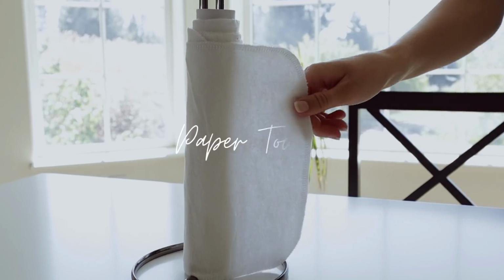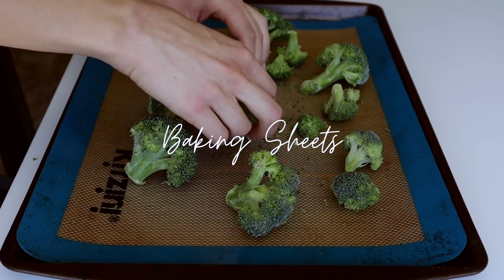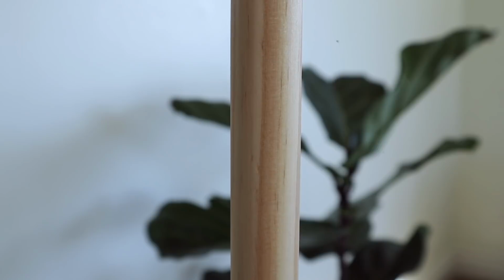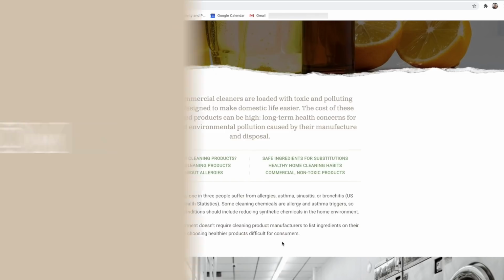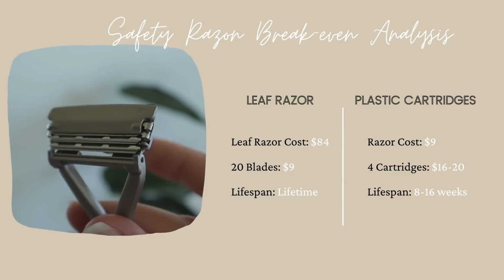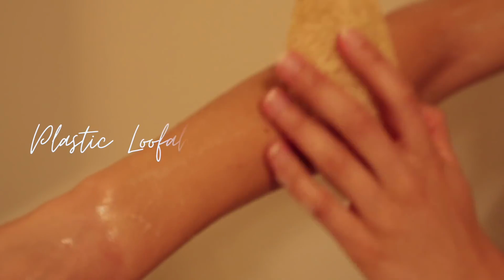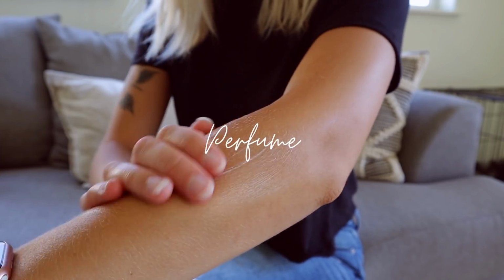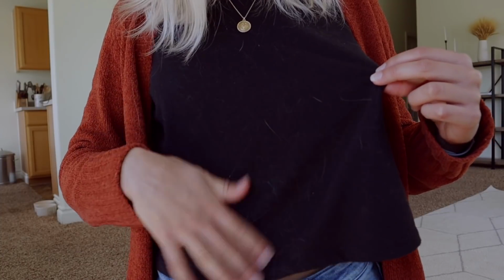24 THINGS I NO LONGER BUY TO SAVE MONEY IN MY 20’s + Live a more sustainable lifestyle 🌿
24 things I no longer buy to save money in my 20’s and live a more sustainable lifestyle. Want to learn how to live a more sustainable lifestyle? I’ve been slowly stepping into minimalism for the last 2 years, as things fall apart around the home I’ve been replacing them with more zero waste and sustainable alternatives. There are easily 50 things I do not buy to live a more sustainable lifestyle, but for the sake of a shorter video (and to celebrate my 24th birthday) I wanted to share with you 24 things I don’t buy to save money and as a minimalist.

I know that sustainable living can seem like there’s a hefty price tag involved for some items in your home, but if you focus on quality, the longevity of your item can last up to a lifetime of uses. I encourage you to conduct a break-even point analysis on some of the items in your home that can be switched, what I found was on average I’d have to buy the plastic version of these items 1-5 times before I started to see the benefits of my investment. ONLY up to 5 times! After that it’s all money going straight back to my pocket.
𝐓𝐢𝐦𝐞𝐥𝐢𝐧𝐞
✗ Kitchen
    - Unpaper Towels | 1:53
    - Cloth Napkins | 2:16
    - Stasher Bags | 2:35
    - Glass Container with Bamboo Lid | 3:21
    - Baking Sheets | 4:11
    - Homemade Veggie Broth | 4:25
✗ Cleaning
    - Zero-waste Duster | 5:40
    - Non-toxic cleaning | 6:47
✗ Bathroom
    - Extra Hair Care Products | 9:18
    - Shampoo | 10:10
    - Shaving Cream and Conditioner | 10:32
    - Razors | 10:50
    - Makeup Remover/Wipes | 12:00
    - Cotton Rounds + Swabs | 12:27
    - Toilet Paper in Bulk | 13:09
    - Loofahs | 14:03
✗ Personal
    - Jewelry | 14:26
    - Books | 15:14
    - Travel Souvenirs | 15:46
    - Perfume | 16:27
✗ Laundry
    - Dryer balls | 17:06
    - Detergent | 17:25
    - Lint Rollers | 18:15
✗ Gifts
    - 18:56
𝐑𝐞𝐬𝐨𝐮𝐫𝐜𝐞𝐬
K I T C H E N
    - 12 counts paper towels Kirkland Brand 160 sheets: $𝟐𝟎
    - Marley’s Monsters 12 paper towels: $𝟒𝟎
    - Savings after two packs from costco
✗ Cloth Napkins | found at Home Goods
✗ Veggie Broth Recipe
    - 1 ½ full stasher bags - assortment of veggies
    - water to the max fill line
    -  2 bay leaves
    - black pepper, salt, turmeric
    - 2 tbsp tomato paste
    - 35 minutes with a natural release
C L E A N I N G
G I F T S
✗ Zero Waste Gift Wrapping Resources |